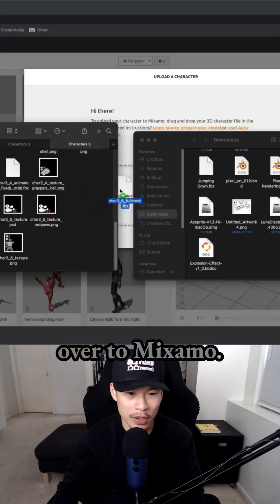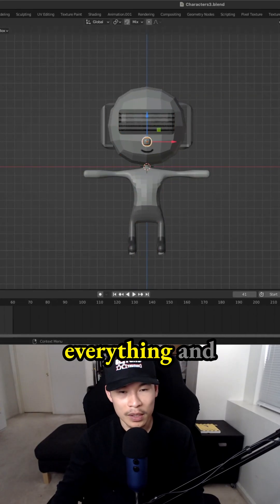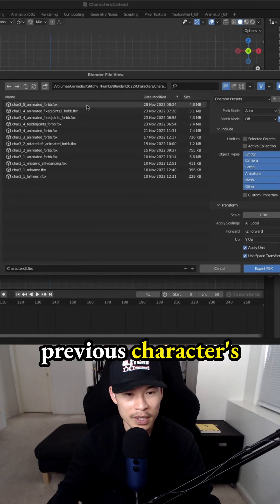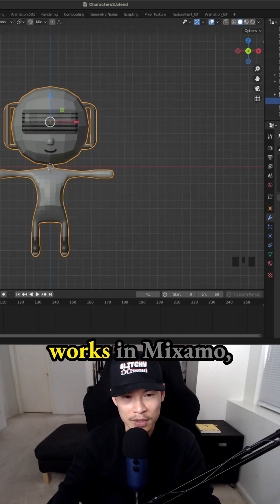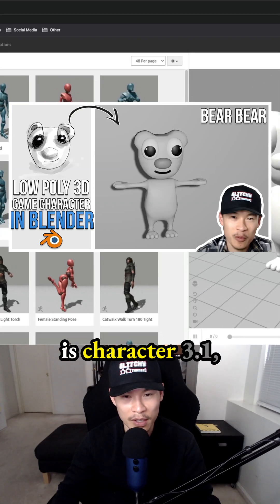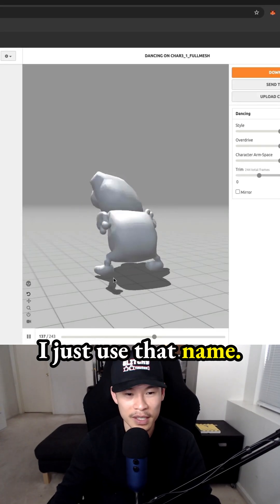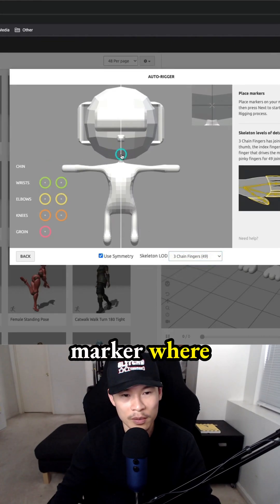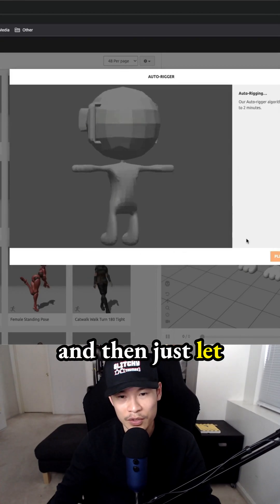Exporting and rigging a game character in mixamo - how to make 3d in Blender - 3.6: Goggles the DJ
exporting and rigging a character in mixamo - how to make 3d game character in Blender - 3.6: Goggles the DJ - scene 100